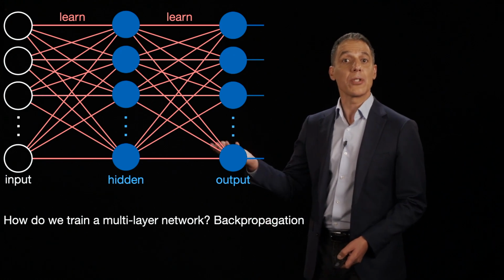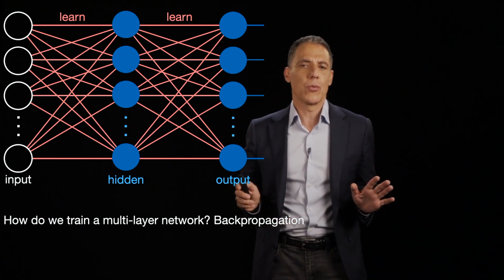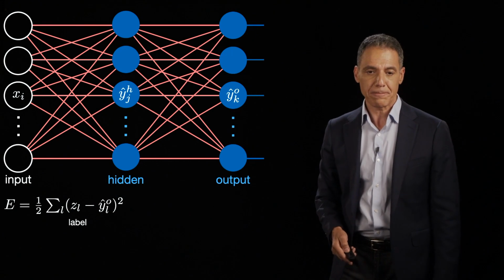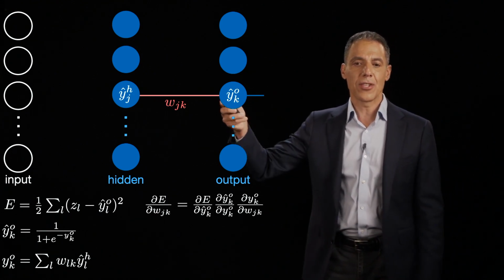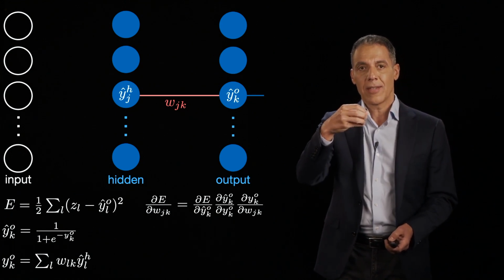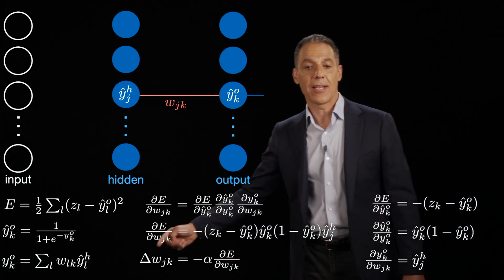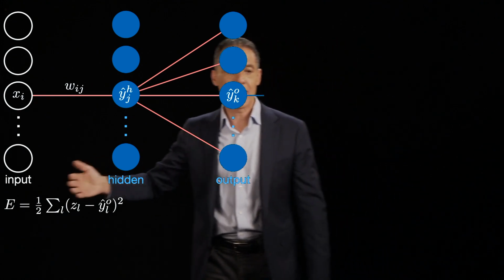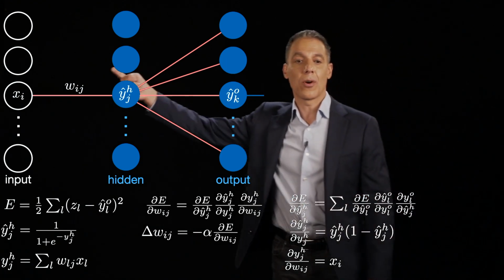Image understanding: supervised learning: classification: ANN: backpropagation